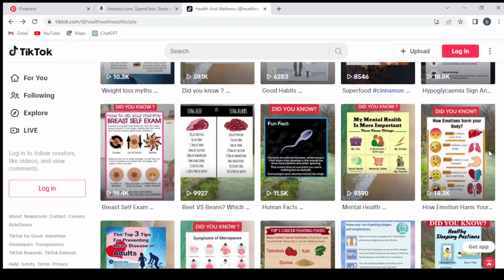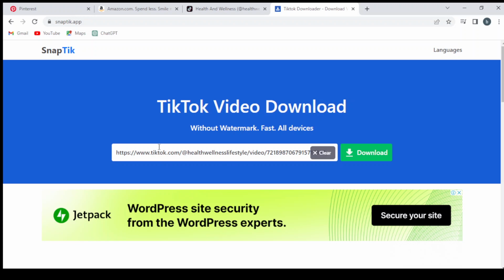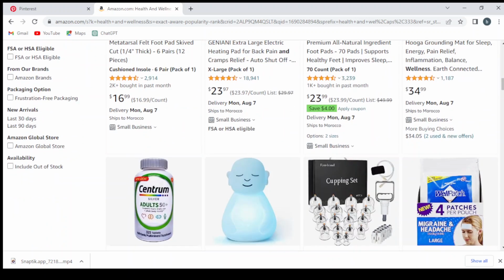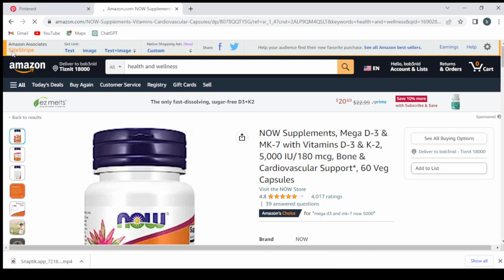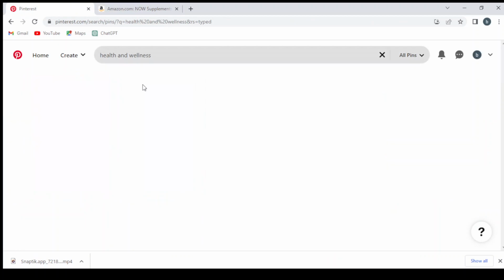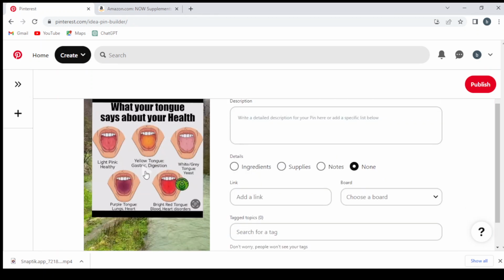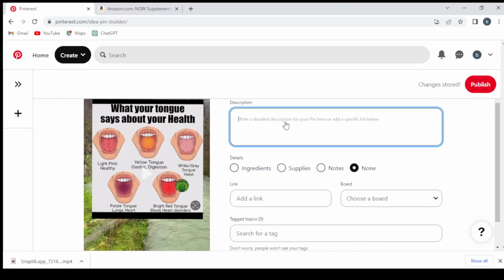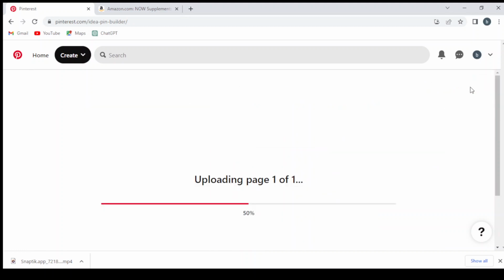How to Promote Affiliate Links for Health and Wellness Products and Make Money on Pinterest Tutorial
in this video we discuss :

Embark on a journey of affiliate marketing for health and wellness products with this comprehensive guide tutorial. Discover how to effectively promote and monetize a wide range of products that cater to the well-being of individuals on Pinterest. From creating visually appealing pins to implementing successful affiliate strategies, this guide will equip you with practical insights and step-by-step instructions. Whether you're a health and wellness blogger, a fitness influencer, or an affiliate marketer, this tutorial will empower you to promote a healthier lifestyle and earn money through affiliate marketing on Pinterest. Get ready to nurture well-being and wealth with every pin!